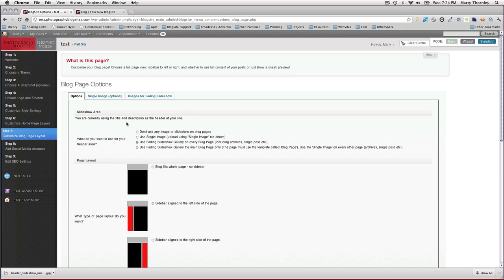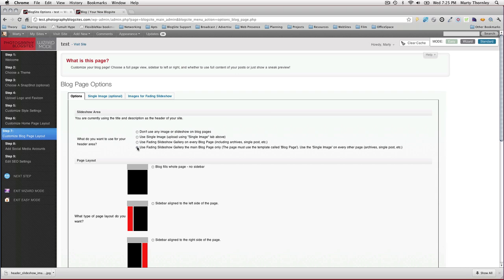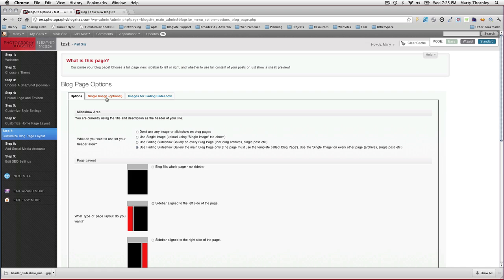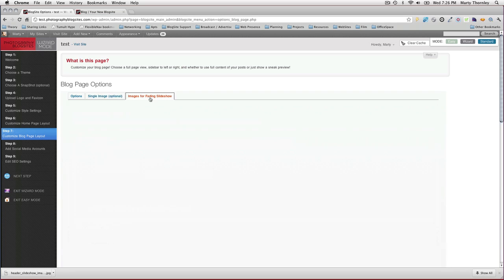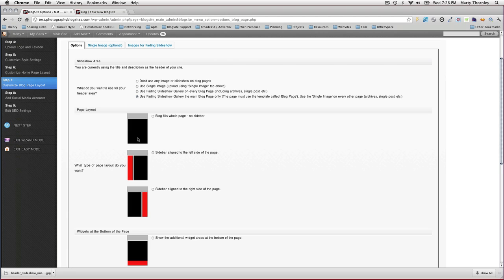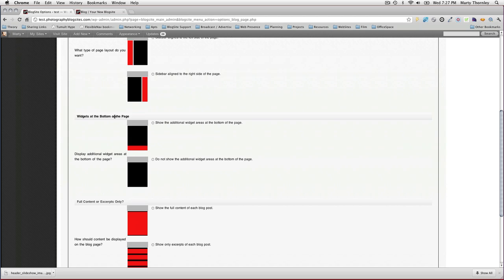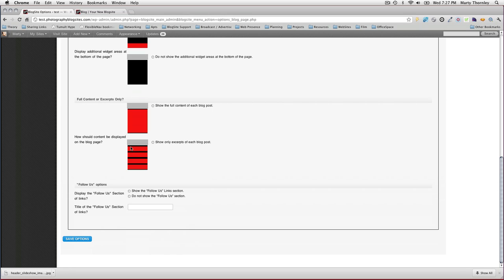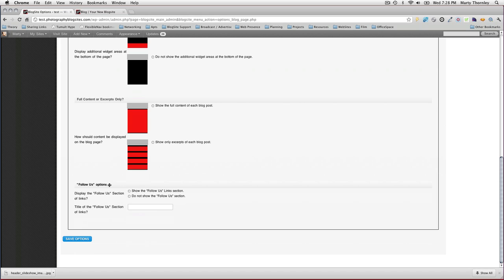Photography BlogSites - BlogPage Options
Customize you blog page to make you photography BlogSite stand out!